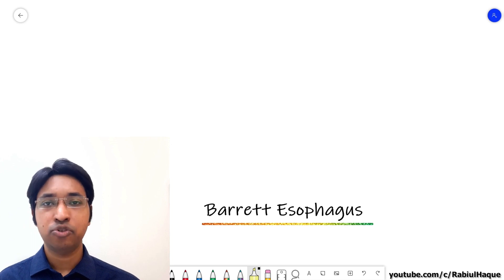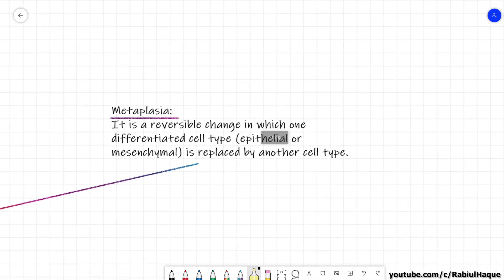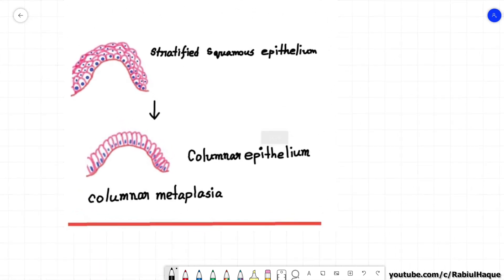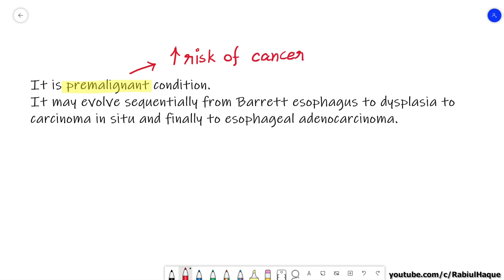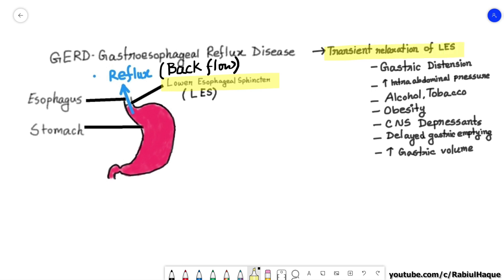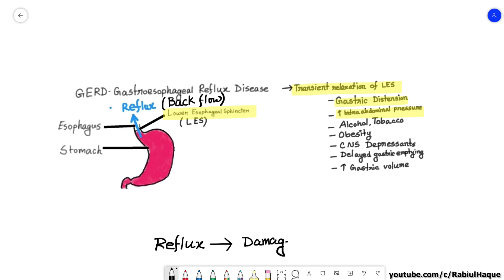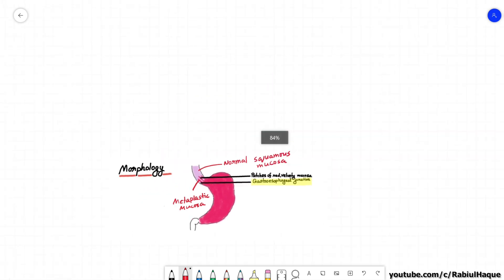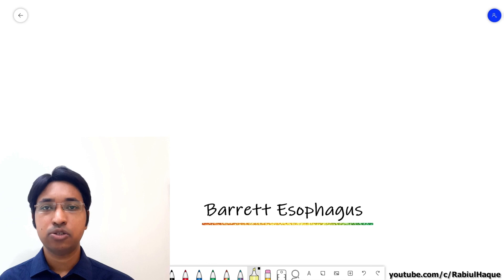Barrett Esophagus Full HD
A brief digital whiteboard pathology lecture on Barrett Esophagus.
Learning objectives:
Definition of Barrett Esophagus
Pathogenesis
Morphology
Diagnosis
Treatment